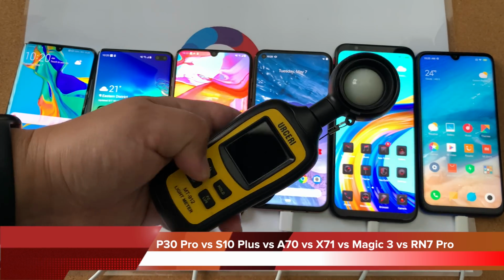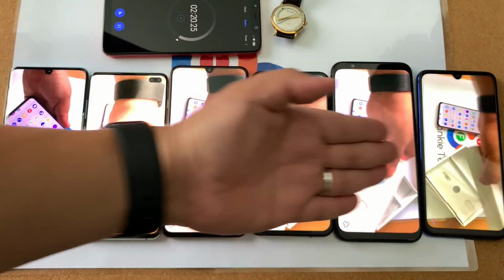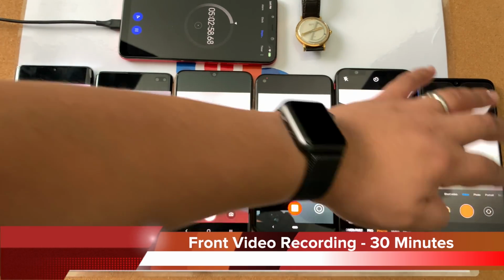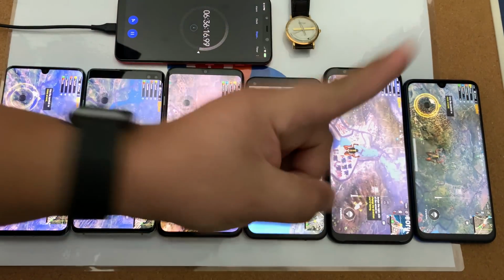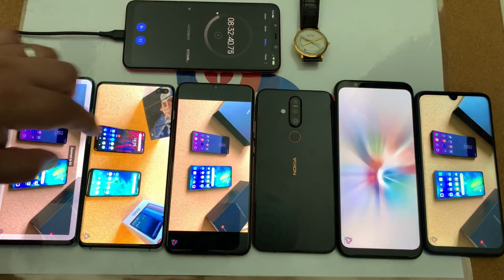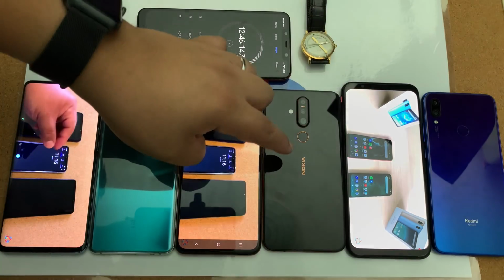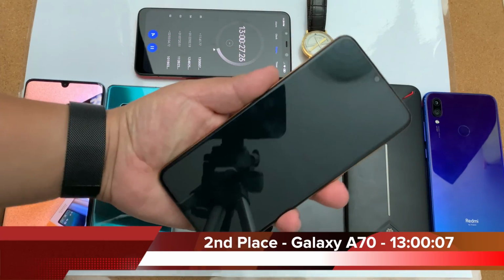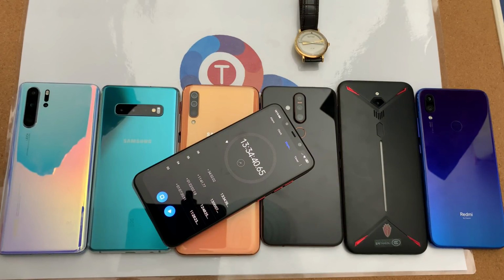P30 Pro vs S10+ vs A70 vs Nokia X71 vs Red Magic 3 vs Note 7 Pro - Epic Battery Drain Test #4!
Here it is! The one you have been waiting for! My EPIC battery drain test #4 between the P30 Pro vs S10 Plus vs Galaxy A70 vs Nokia X71 vs Red Magic 3 vs Note 7 Pro! This is the longest and biggest drain test ever on the channel, covering some of the latest releases and most popular flagship and midrange phones! This took forever to make, so appreciate your support!